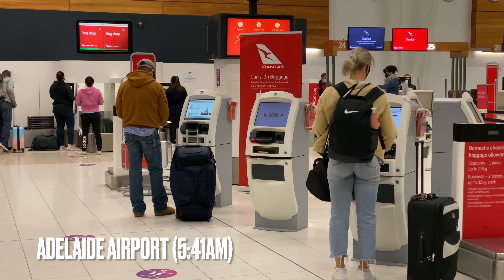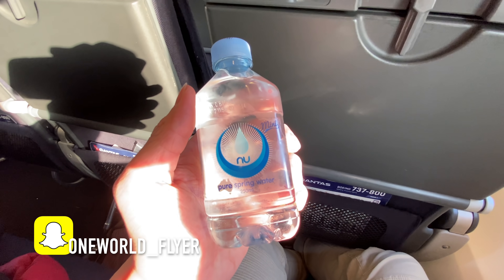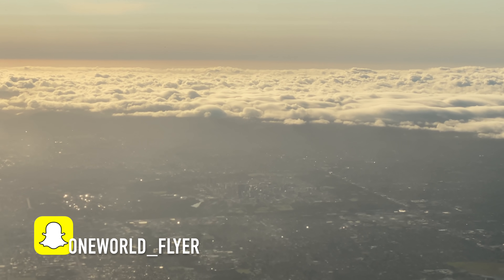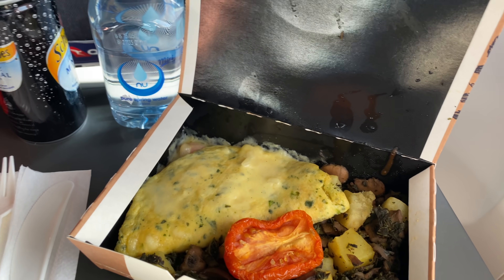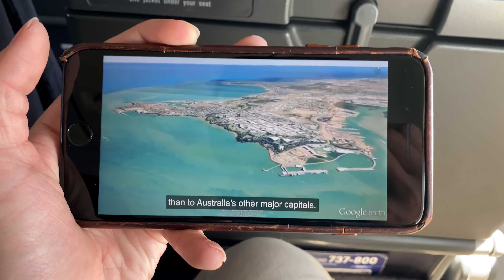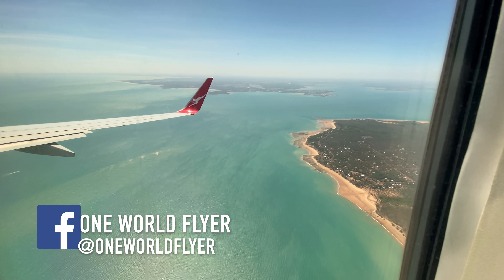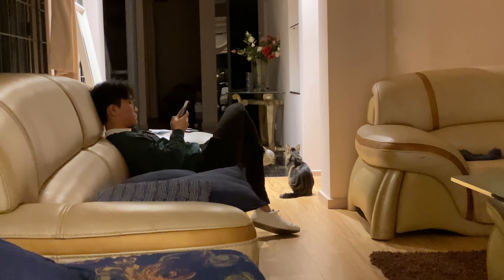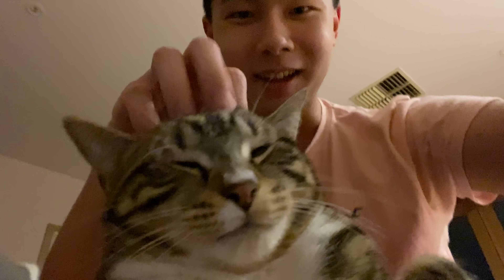QANTAS 737 ECONOMY Class: I Got the Whole Row Again !!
G’DAY OWFsquad and welcome to my 28th flight in 2021! On 19 September, I flew Qantas from Adelaide to Darwin. Flying changed a lot thanks to the pandemic. In this video, you will see how.

Ekster (wallet) (discount applied at checkout)

(Australia-based viewers only) You can support me financially (for free!) by signing up to Cashrewards and ShopBack using my special code. You’ll earn money, and so will I! Personally, I used ShopBack to book my Air New Zealand flights and earned several bucks back. I also used Cashrewards when I shopped online at Target and earned 20% cash back!

What you'll see in this clip:
- Adelaide Airport overview
- Check-in
- Qantas Club Lounge at Adelaide Airport
- Boarding
- Seat features
- Lavatory tour
- Take-off and landing clip
- Meal service

Some useful information:
Airline: Qantas (QF)
Flight number: QF858
Aircraft type: Boeing 737-800
Aircraft registration number: VH-VZL
Origin: Adelaide Airport (ADL /YPAD)
Destination: Darwin Airport (DRW / YPDN)
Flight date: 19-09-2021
Meal: snacks and drinks
Seat: 29F
Flight duration: 3.5 hours

Future flight reviews include:
- Virgin Australia B737-800 Adelaide to Brisbane (business class)
- Qantas B737-800 Brisbane to Adelaide (economy class)
- Qantas A330-200 Darwin to Brisbane (economy class)

One World Flyer :D